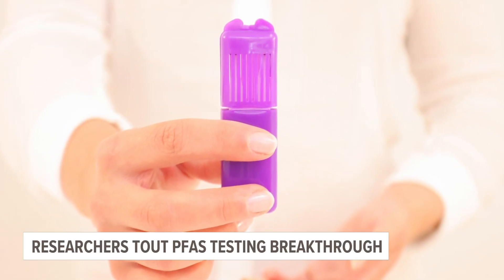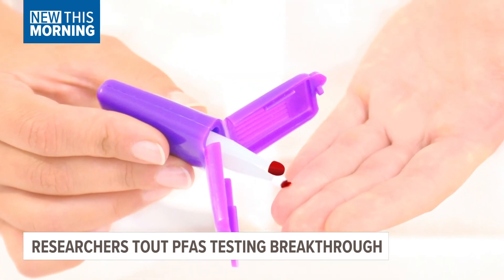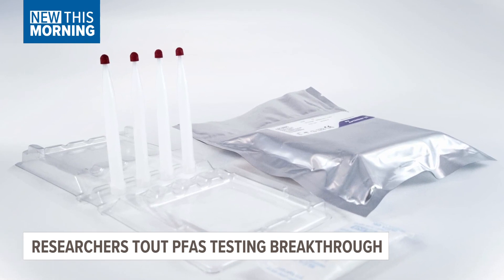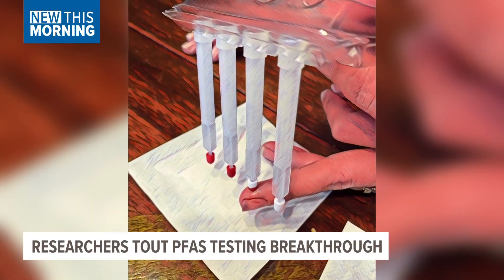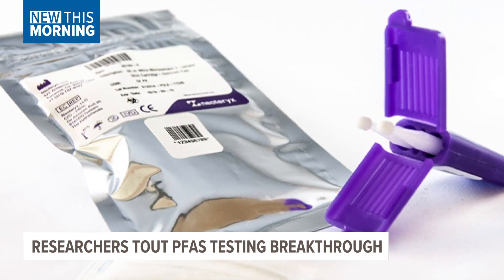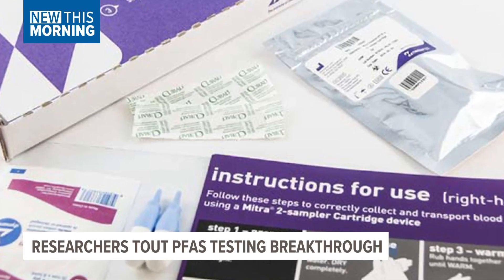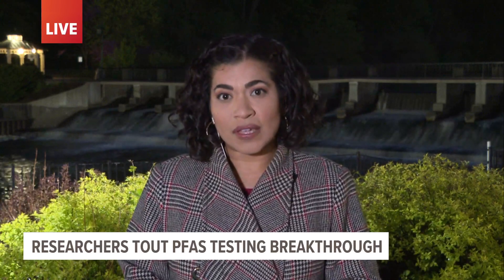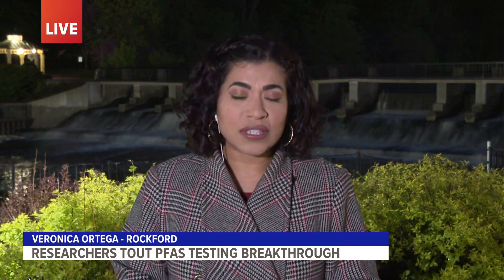Researchers say 'groundbreaking' test can identify PFAS levels in the blood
Researchers at Michigan State University say a new test could help thousands of people in PFAS contaminated areas get the answers they have been looking for.

The MSU Department of Pharmacology and Toxicology announced Tuesday morning the test is an easier, more effective method of microsampling PFAS in the blood.